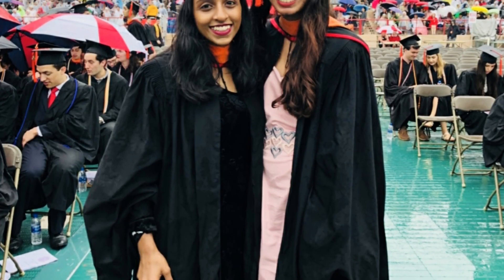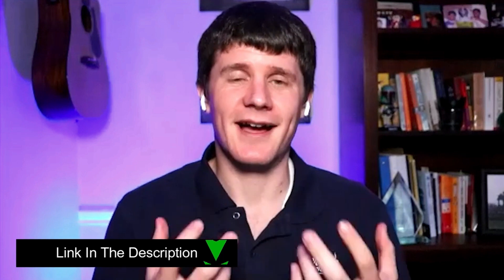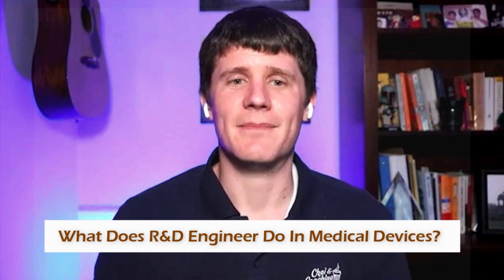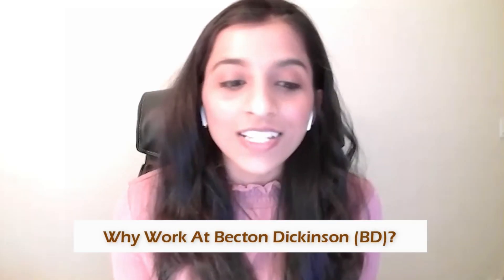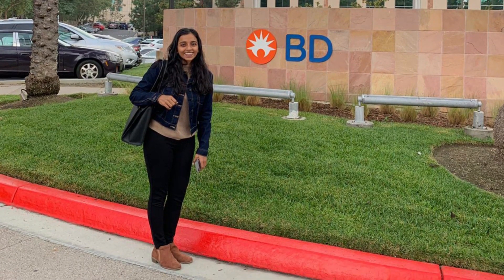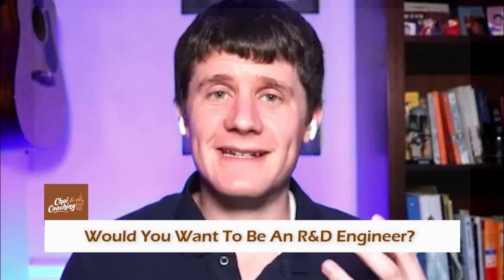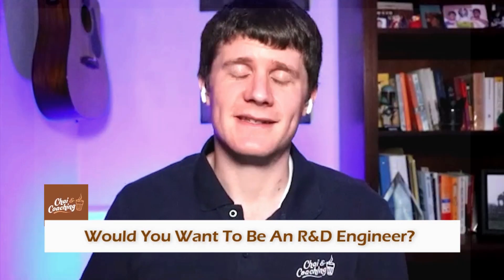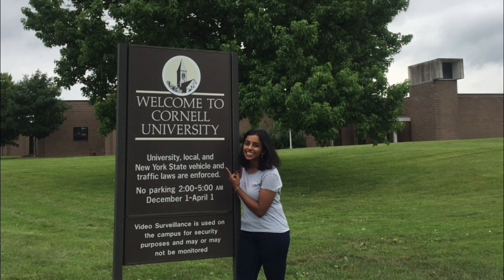Day In The Life Of A Biomedical Engineer In America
💡Learn about biomedical engineering and medical device jobs in America!

⏰ Time Stamps ⏰
00:00     Day In The Life Of A Biomedical Engineer
1:24       What Does R&D Engineer Do In Medical Devices?
4:06       Why Work At Becton Dickinson (BD)?
5:26       Skill Sets Required For R&D Engineer
7:04       What Is Product Life Cycle?
10:07     Chai Question: Would You Want To Be An R&D Engineer?
10:31     Understanding A Regulatory Industry
12:47     How To Find Opportunities To Grow Within Your Company

Chai & Coaching is all about guiding international students and professoinals to success on their cross-cultural journeys!

🟢About: In this video Bhavya's shares about her day in the life as a biomedical engineer at BD (Becton Dickinson). Bhavya did her masters in biomedical engineering at Cornell University and learn about her job journey in R&D with medical devices. See if a career in R&D, medical devices, or biomedical engineering is right for you.